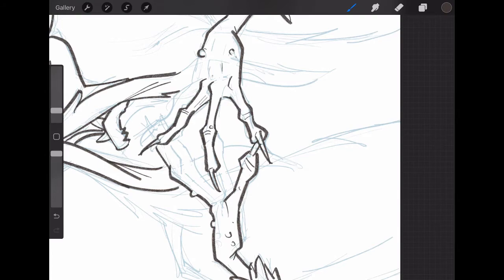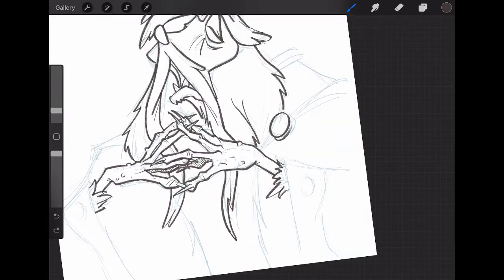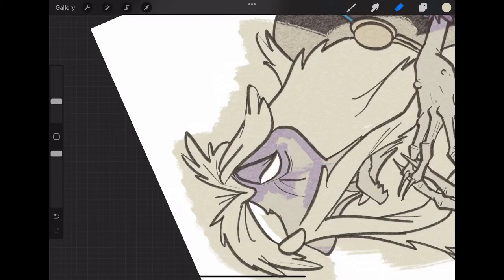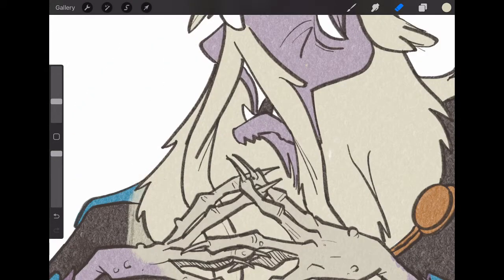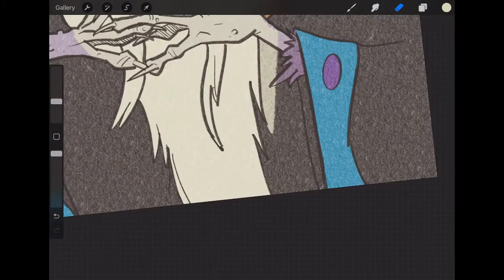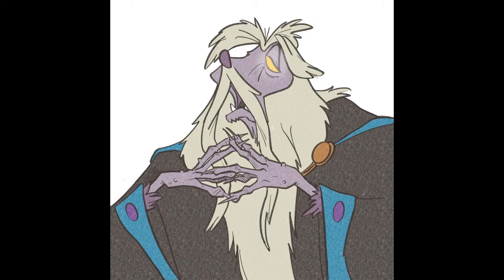SKETCHY: Nicodemus from The Secret of NIMH